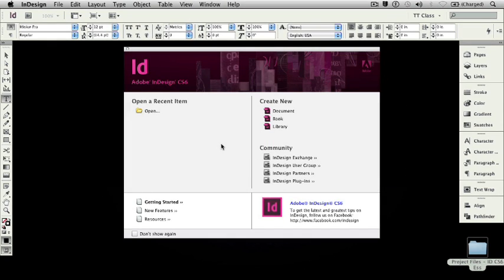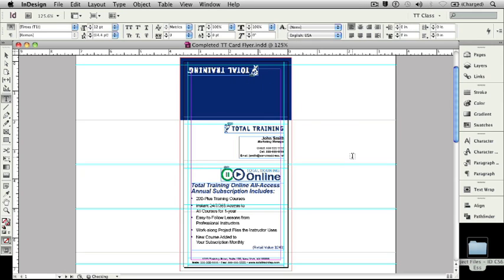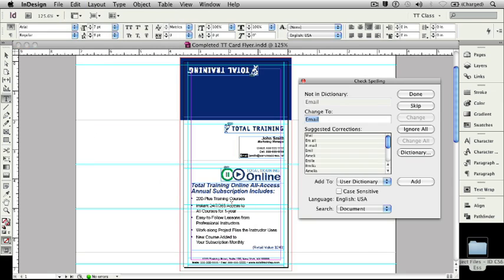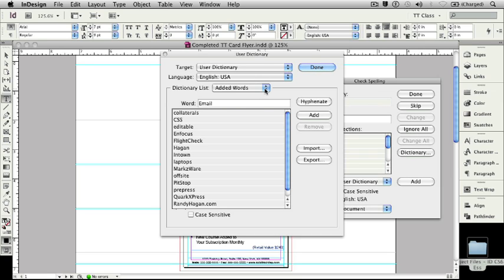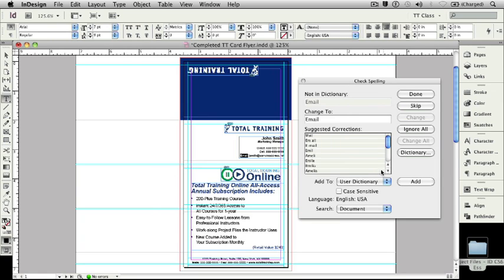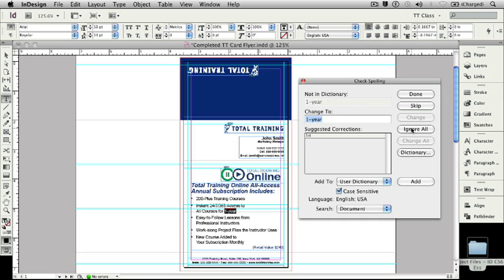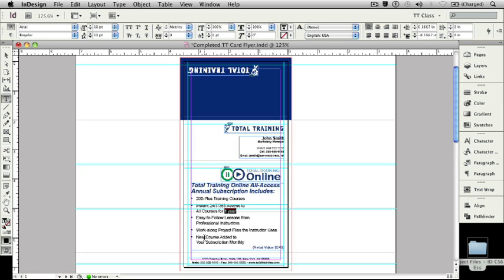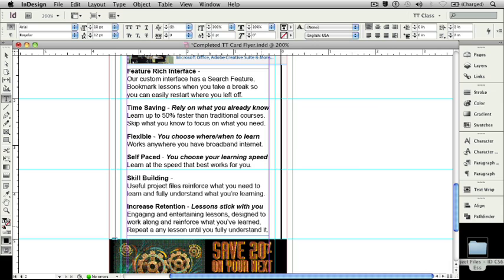02 The Capabilities & Limitations of Spellchecking